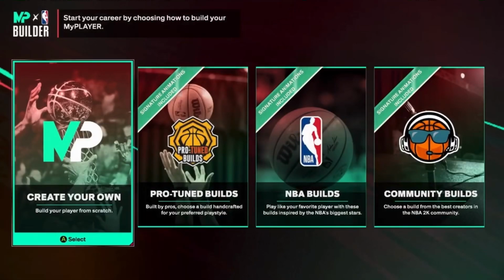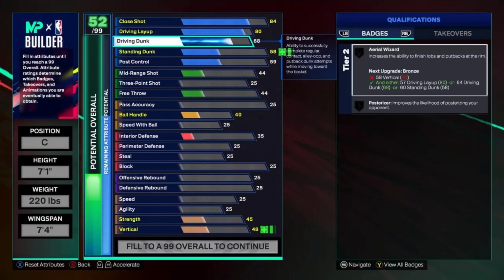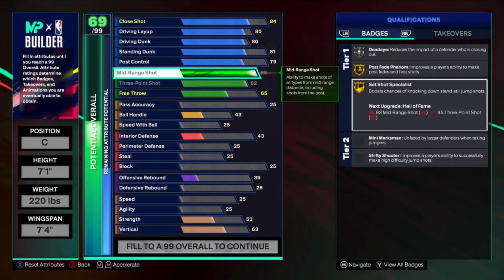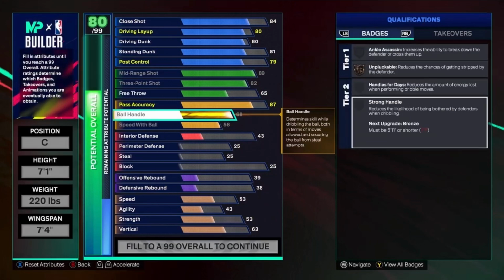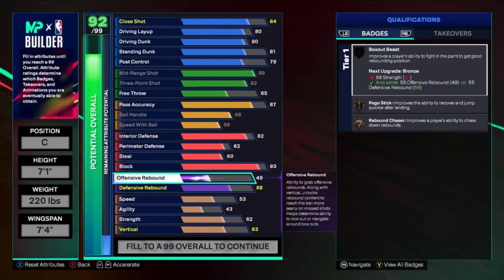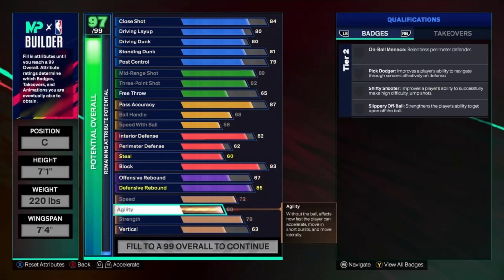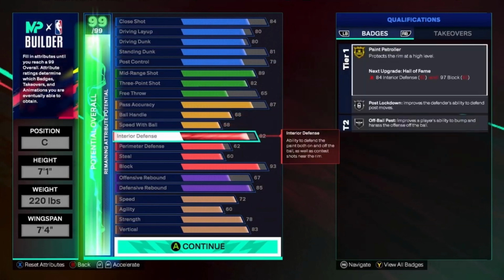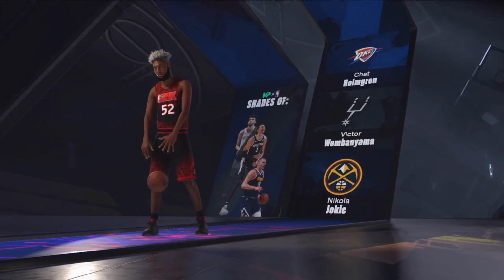THE BEST CHET HOLMGREN 2 WAY 3 LEVEL PLAYMAKER BUILD NBA 2K25! CRAZY GLITCHY CENTER BUILD!